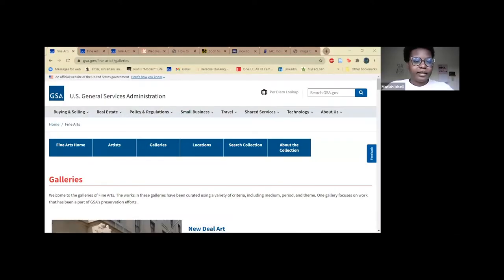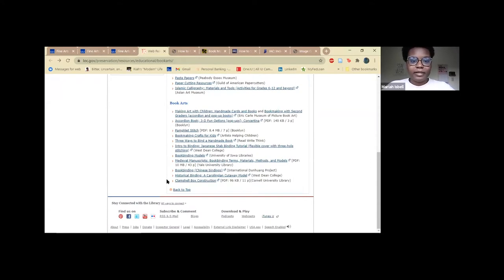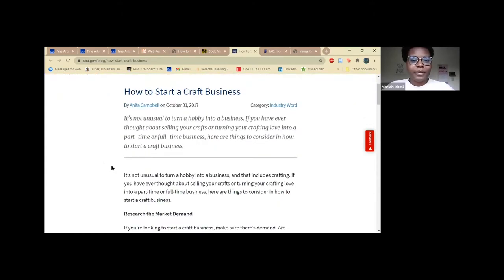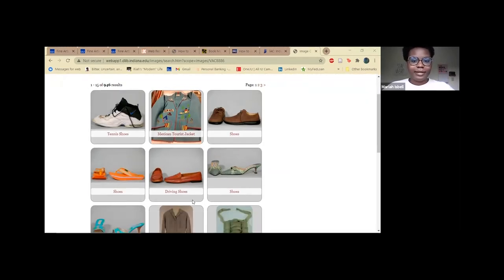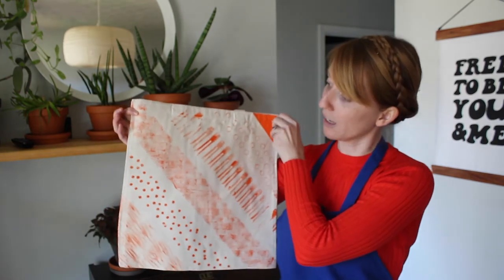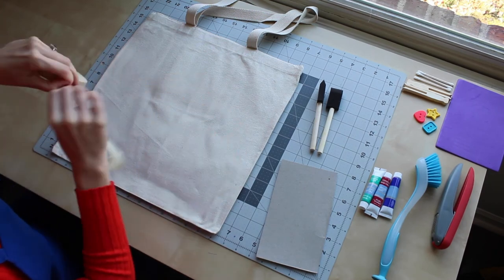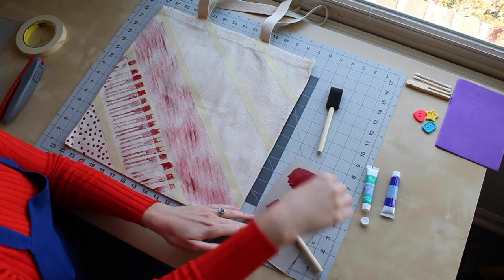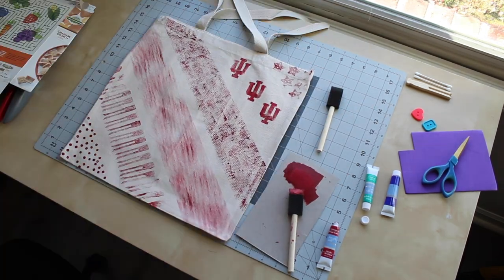How to Make a Block Printed Tote Bag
Mariah Isbell, a graduate student in the IU Department of Information and Library Science, kicks off this tutorial by sharing free online resources for arts and crafts. The manager of the IU Libraries Mini Makerspace, Leanne Nay, demonstrates a technique called block printing, where everyday objects are used like stamps in order to create graphics and patterns.

This tutorial is a companion to kits provided by the IU Center for Rural Engagement and distributed to public libraries throughout Indiana.